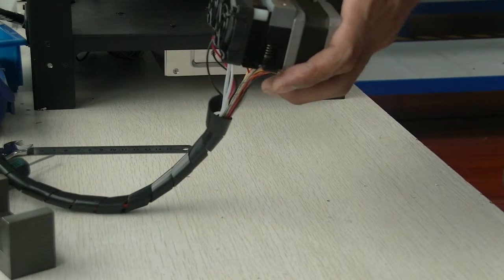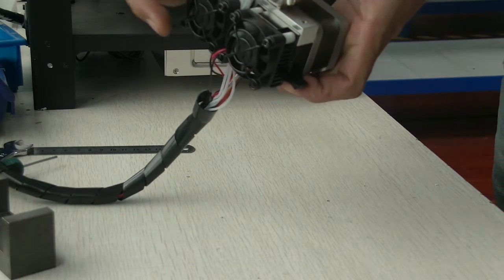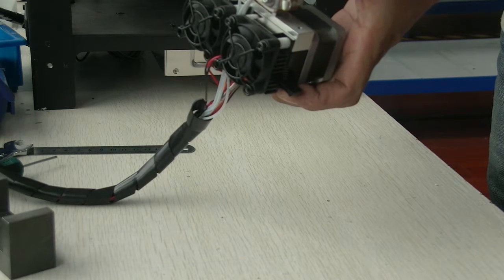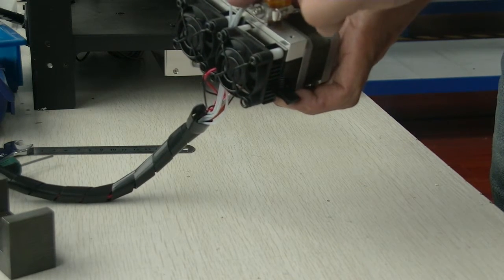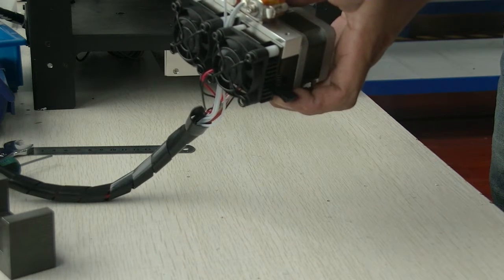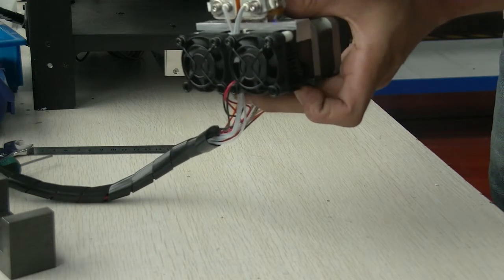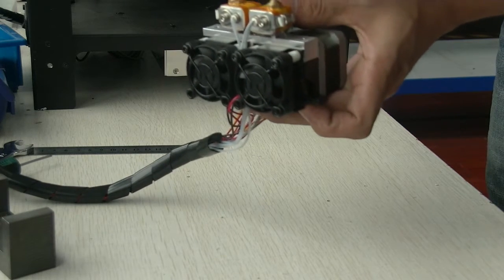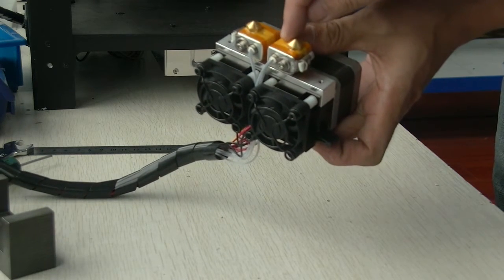How to disassemble Wanhao MK10 extruder heating tube?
If the heating tube of MK10 was broken. You need to replace it.  Find the set screw on the small aluminium block. Then push the 1.5mm hex wrench through the tape. Turn the wrench to unlock the set screw then get the tube out.